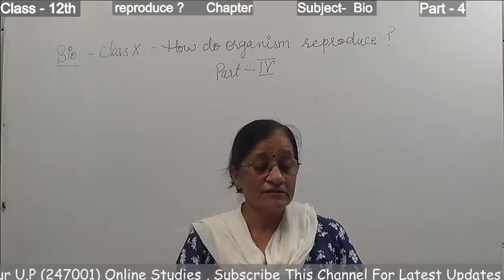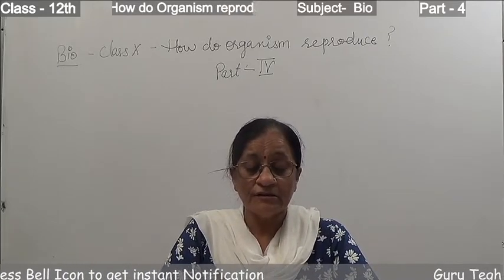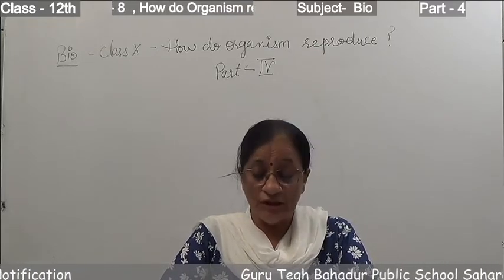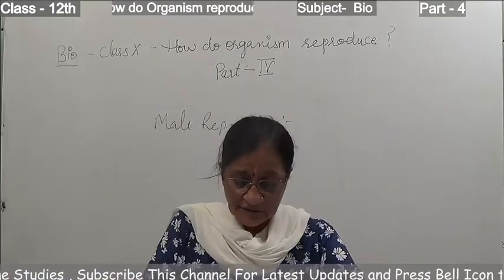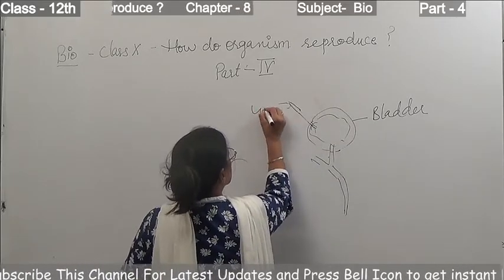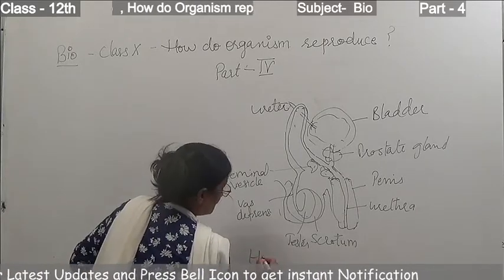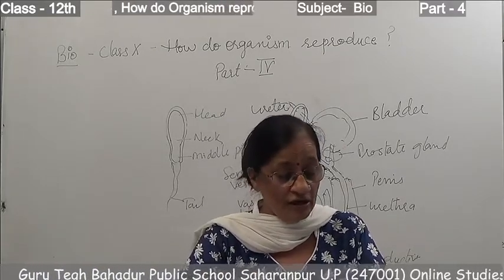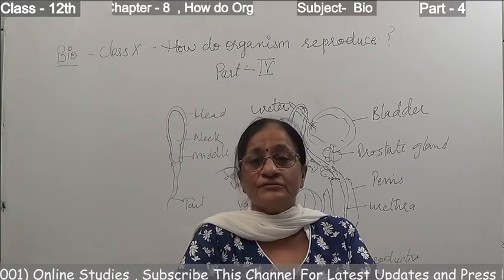Part 4 Chapter 8 Subject Biology Class 10th